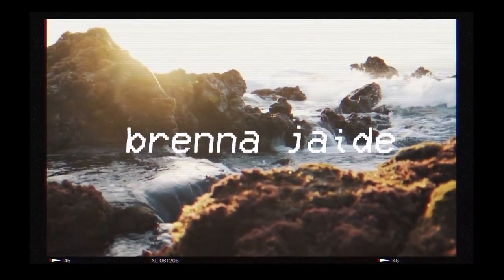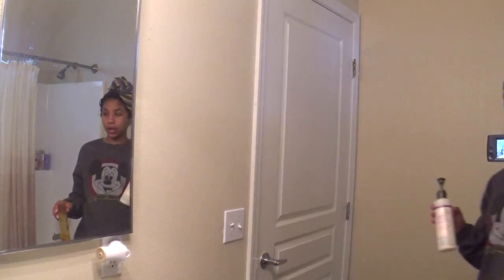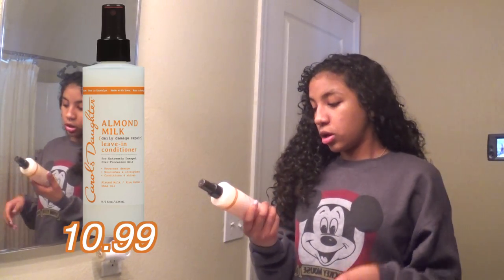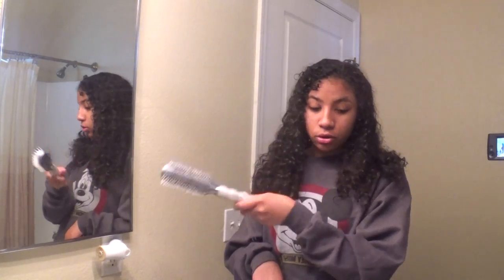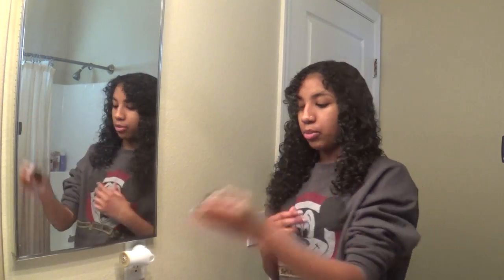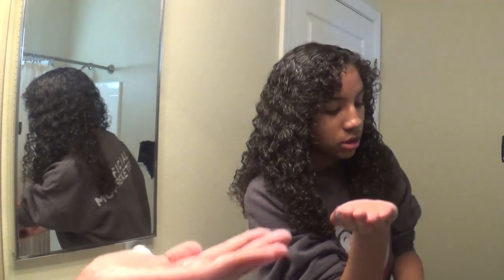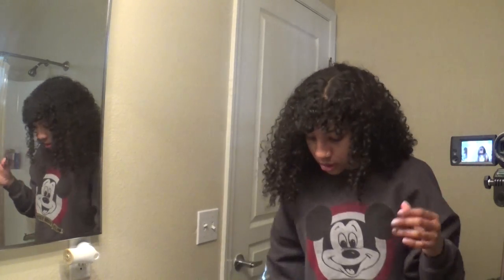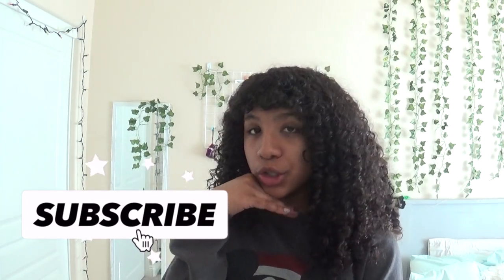My Curly Hair Routine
☆socials☆
snapchat↠ brennajaide

☆ABOUT ME:
editor: final cut pro x
age: 17 (Birthday: February 19,2003)
state i live in: California
grade: Junior in highschool